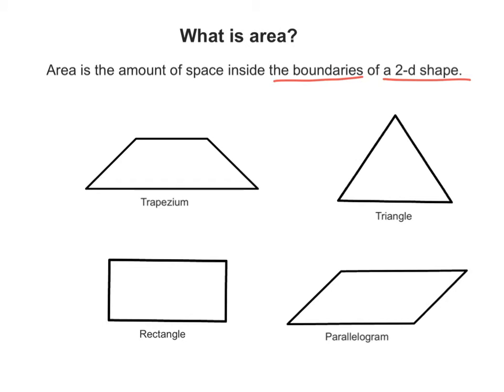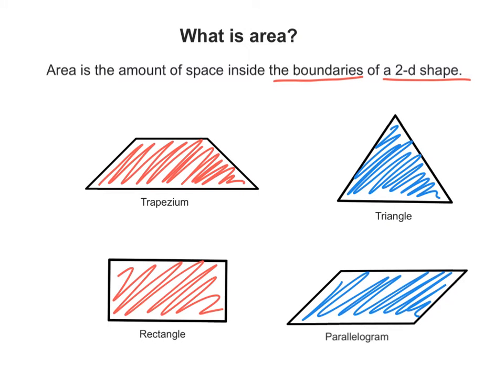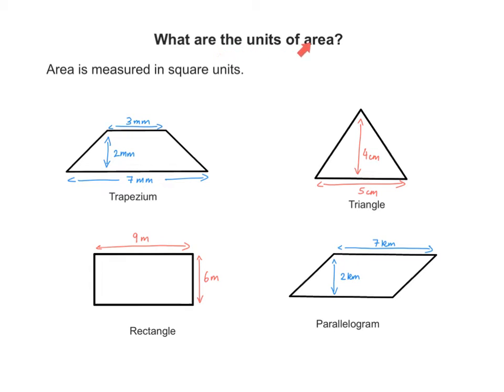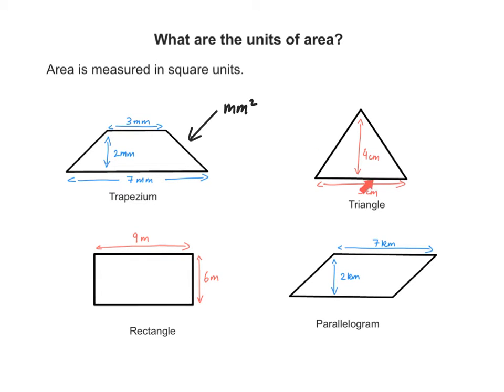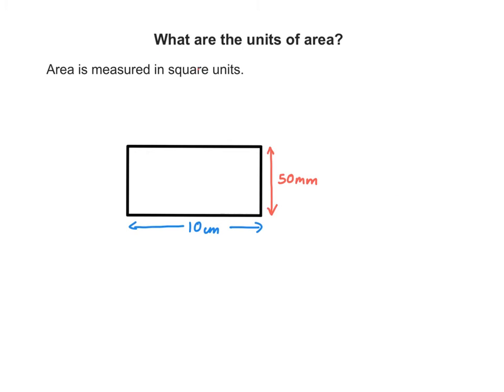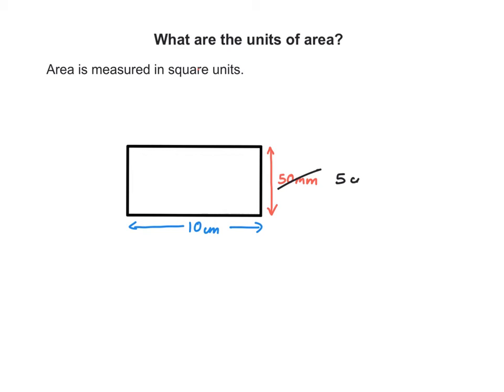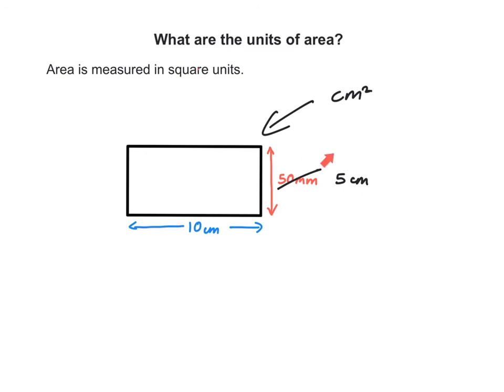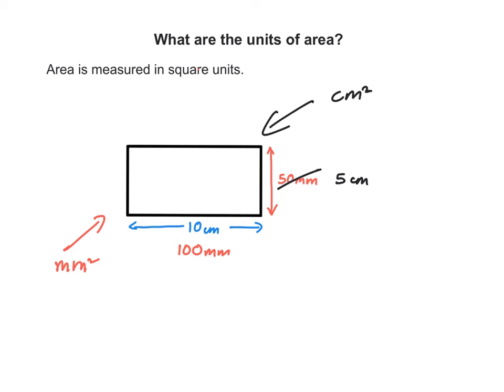What is area? KS2 Maths